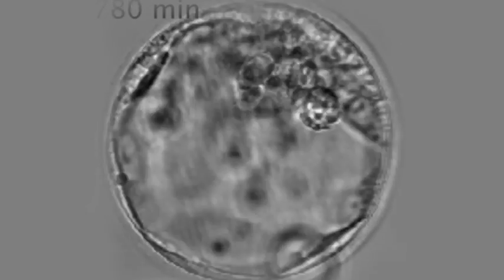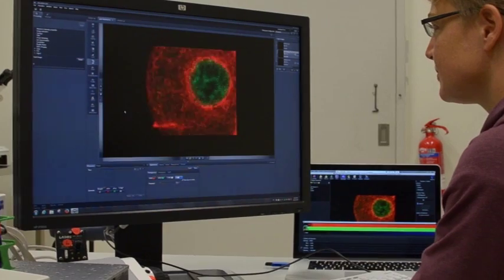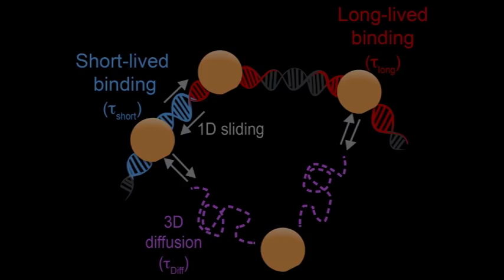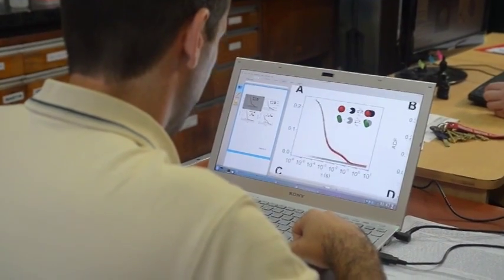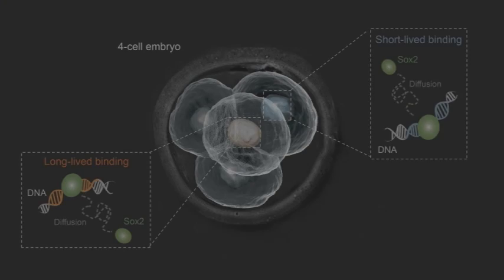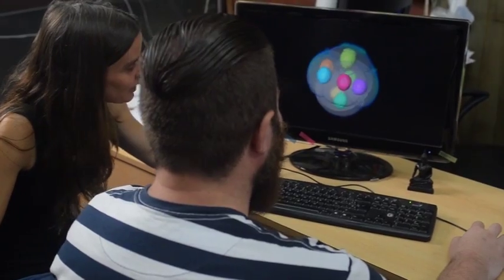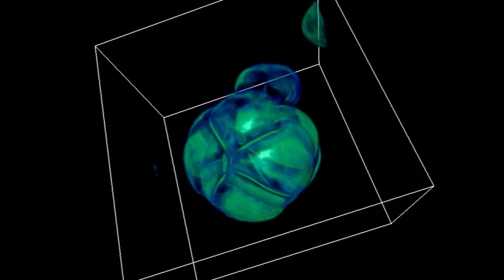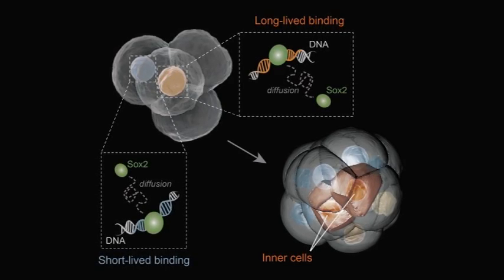Single-Cell Live Imaging of Early Embryo Development/ Cell, March 24, 2016 (Vol. 165, Issue 1)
Nicolas Plachta and his colleagues at the A*Star Institute in Singapore developed a way to measure the dynamics of transcription factor-DNA binding interaction in single cells of live mouse embryos with surprising results of how the duration of the interaction affects cell fate in early development.

Melanie D. White, Juan Francisco Angiolini, Yanina D. Alvarez, Gurpreet Kaur, Ziqing W. Zhao, Esteban Mocskos, Luciana Bruno, Stephanie Bissiere, Valeria Levi, and Nicolas Plachta (2016). Long-Lived Binding of Sox2 to DNA Predicts Cell Fate in the Four-Cell Mouse Embryo. Cell 165.